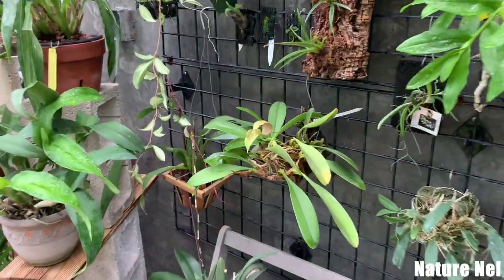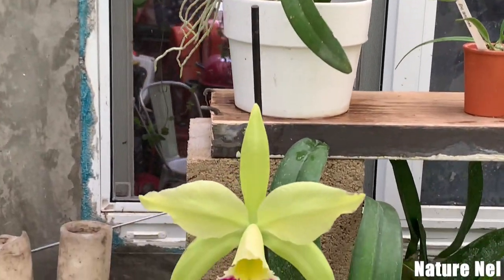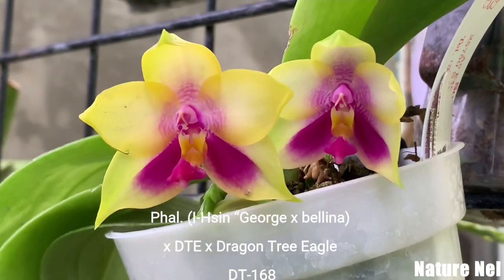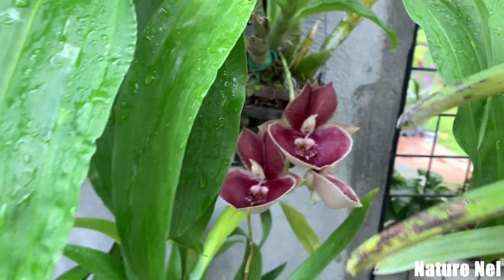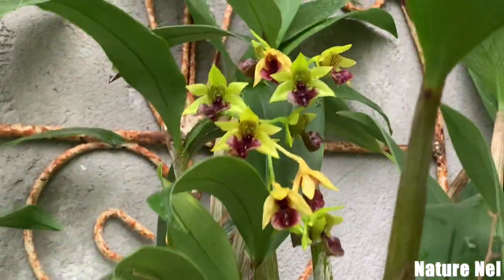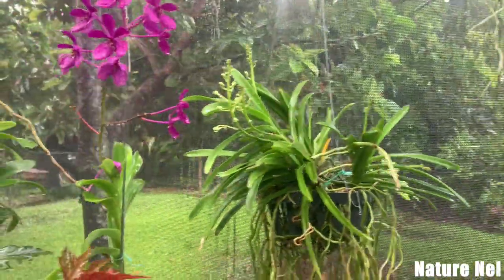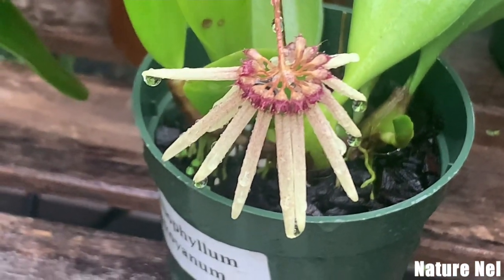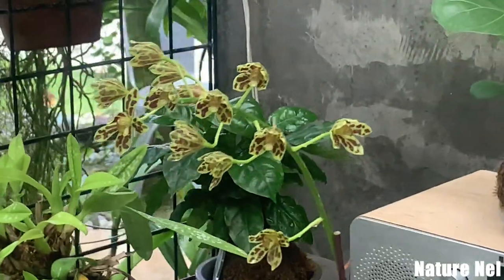What’s In Bloom! Take a stroll with me in the greenhouse. Surprise ending!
Let’s do a show and tell on what’s in bloom inside my greenhouse. Wonderful colors. There is a surprise twist at the end.